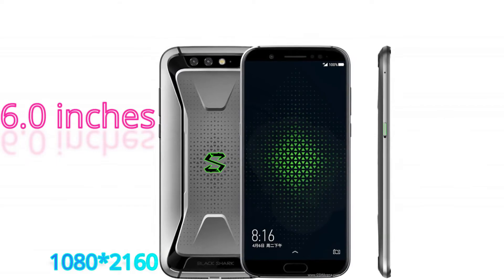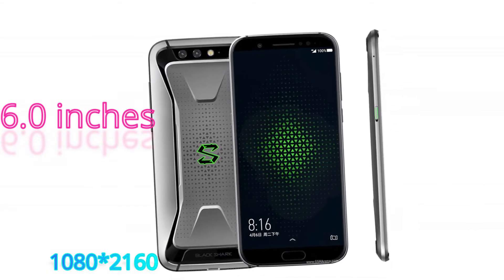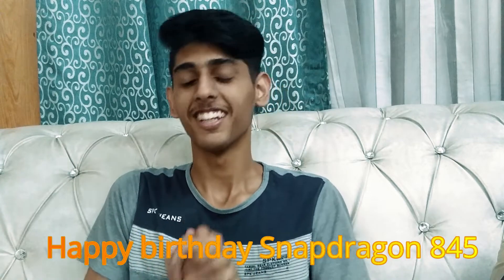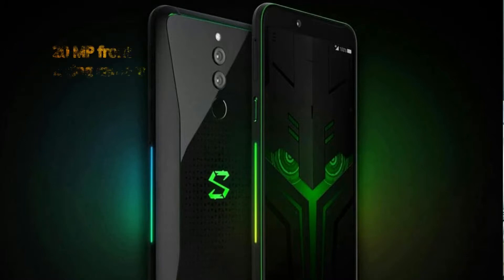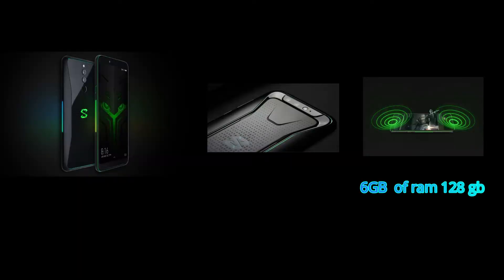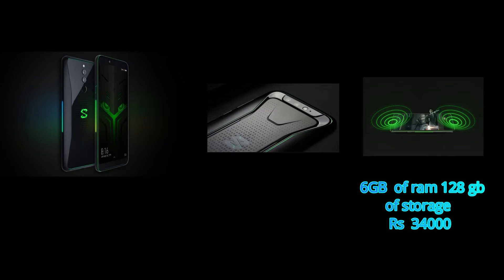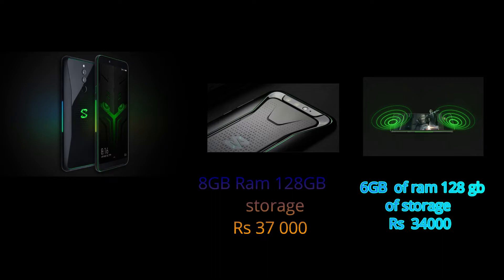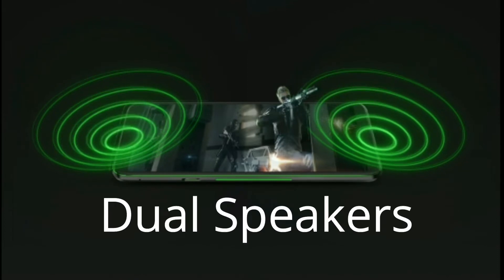Xiaomi Black Shark 2 HELO 10 GB Ram | Hightech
Xiaomi's latest phone covered with whole screen : "Mi mix alpha | Hightech"
Hello guys! In this video I have told you guys about Xiaomi black shark 10 GB ram phone hope you like it and if you do please give the video a thumbs up and don't forget to join the hightech Family subscribe to join and for more videos like this and comment for any kind of questions you are having. I'll answer your questions and make sure you turn on your bell icon so everytime my video comes you'll be the first one to watch the video now you have done that thanks guys thanks for watching I'll catch you guys in my video till then enjoy your life….

Hightech a YouTube channel made by Pranav a 17 year old boy who like technical things.

blog will be uploaded 1st of weak of month

Products that I prefer

Redmi 6 Pro (Black, 4GB

Redmi Y2 (Gold, 4GB RAM)

Mi  Earphones Basic with Mic (Black)

Lenovo K9

Motorola One Power (Black, 64 GB)  (4 GB RAM)

Vivo V11 Pro (Dazzling Gold, 64 GB)  (6 GB RAM)